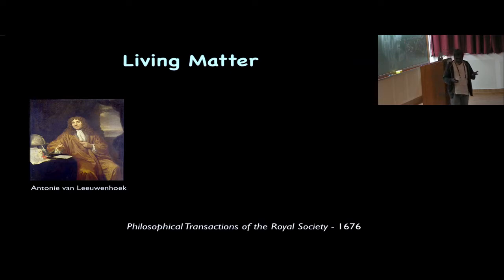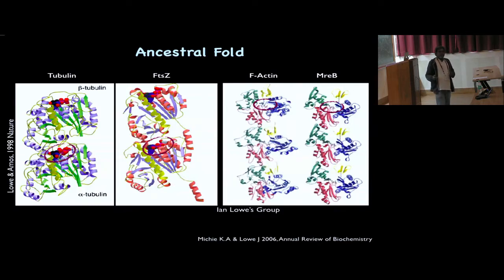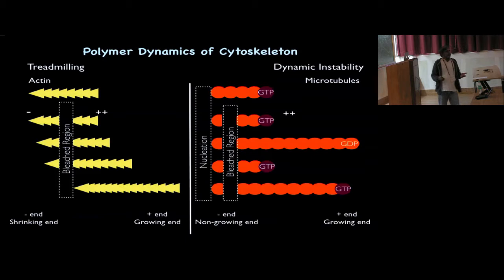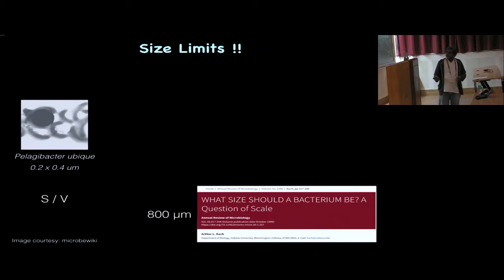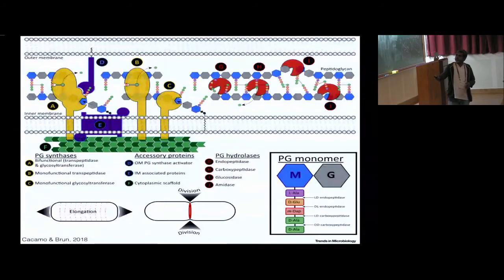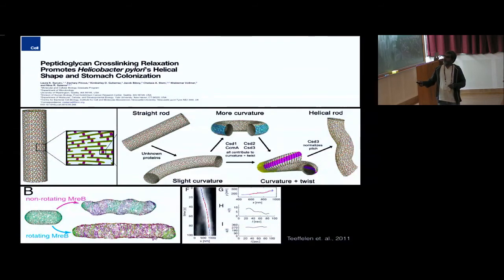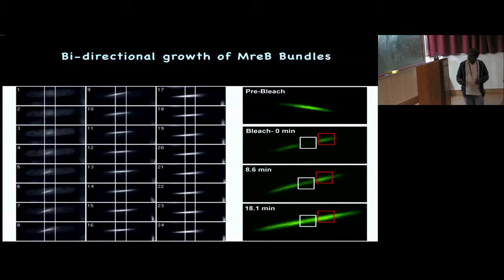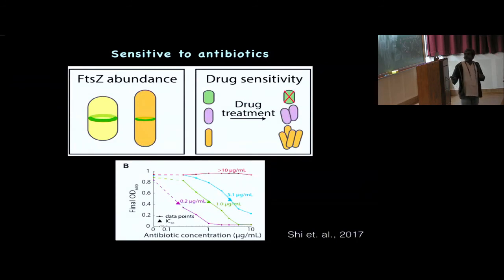The importance of Being in Shape - Lecture 1 by Ramanujam Srinivasan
DATE & TIME  : 16 April 2018 to 26 April 2018

0:00:00 Start
0:00:10 The importance of Being in Shape: Lessons from Bacteria and Yeasts
0:02:32 This cover!! Not that I am biased, but rod shaped cells are so beautiful .
0:03:21 The concept of a bacterium
0:06:43 Actins
0:08:03 Ancestral Fold
0:09:40 Bacterial Cytoskeleton
0:11:03 Spatial Organization
0:11:44 Expanding Universe
0:12:31 Evolution of Cytoskeleton
0:14:36 Nucleators of Eukaryotic Cytoskeleton
0:15:36 Polymer Dynamics of Cytoskeleton
0:17:03 Cytoskeleton Dynamics in Eukaryotes
0:18:18 Bacteria are small!
0:19:09 Expression of Bacterial genes in Fission Yeast
0:20:13 Establishment of Fission Yeast as a Model to Study Prokaryotic Cytoskeleton
0:21:47 Fission Yeast - A cellular model
0:22:23 I. Partitioning of Cytoplasm - Cytokinesis
0:24:05 Size Limits !!
0:27:42 The first Bacteria were Rods
0:28:05 Growth Modes in Rod-Shaped Bacteria
0:29:56 Generating the shapes
0:32:38 MreB Organisation and PG synthesis
0:34:07 MreB exhibits cell-wall synthesis circumferential motion
0:35:28 MreB and PG synthesis
0:36:48 Generating the curve
0:37:47 Controlling morphology in response to light
0:44:49 Microtubule-like Organization of the E. coli MreB ( Actin) in Fission Yeast
0:46:04 Cylindrical Morphology is Required for Organization Along the Long Axis of the Cell
0:46:39 Physical means of correcting genetic defects
0:48:30 Bi-directional growth of MreB Bundles
0:48:57 Orienting along long-axis
0:49:24 In vivo visualization of type II plasmid segregation: bacterial action filaments pushing plasmids
0:51:31 Shape and Cell Division
0:52:47 Cylindrical Morphology is Required for Fidelity of the Cytokinesis
0:56:15 Sensitive to antibiotics
0:58:05 Acknowledgements
0:58:25 Q&A